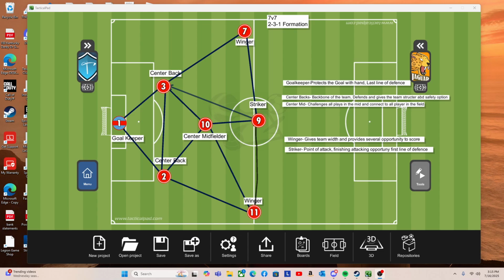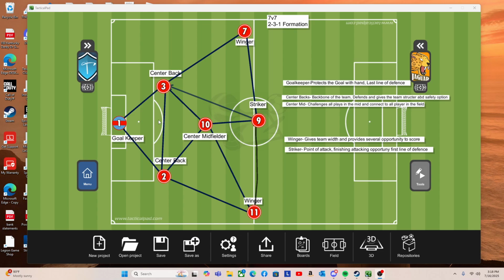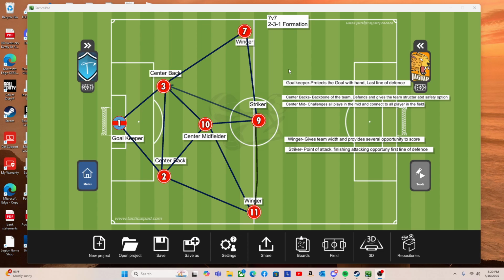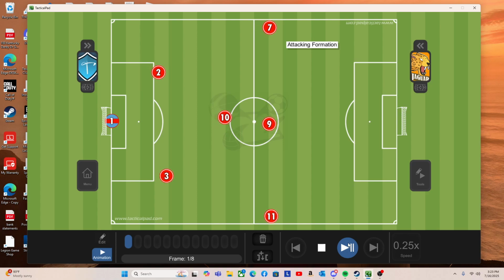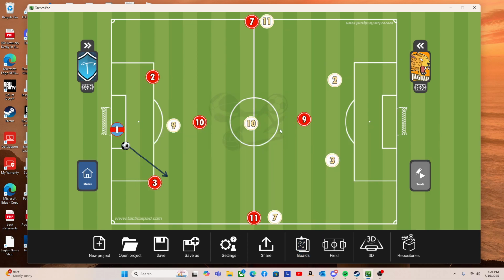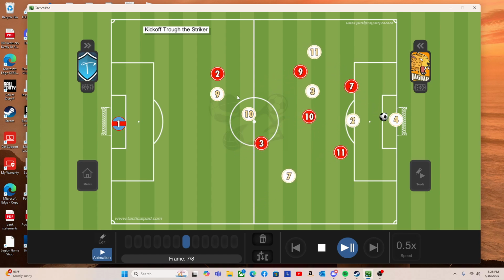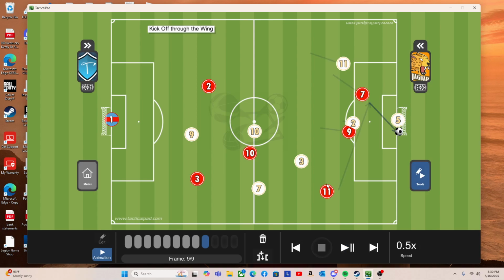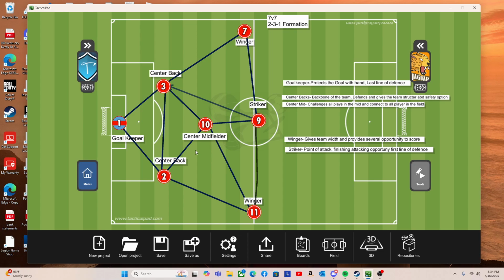7v7 Nova tactis